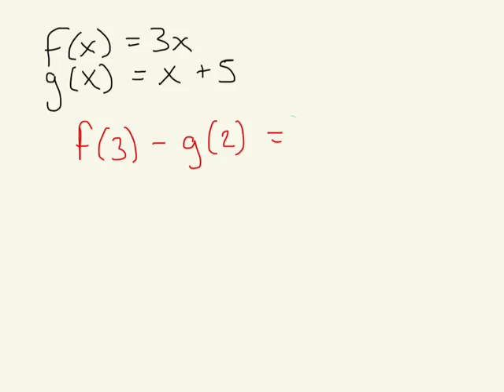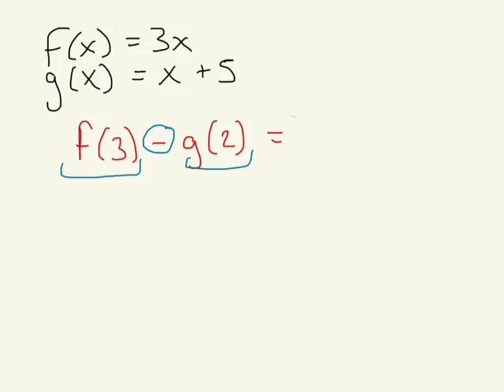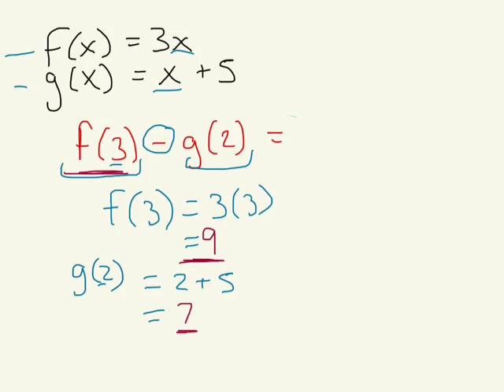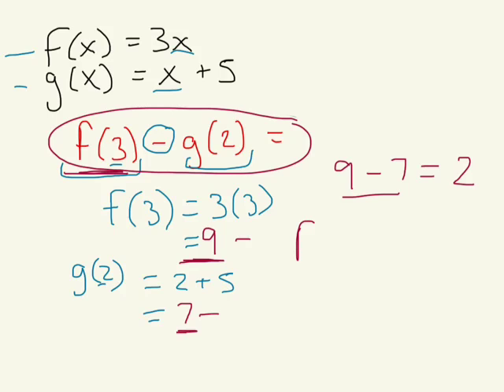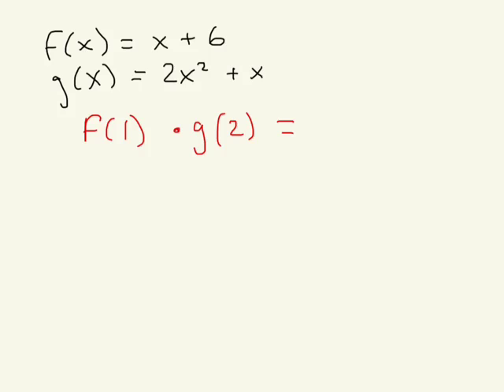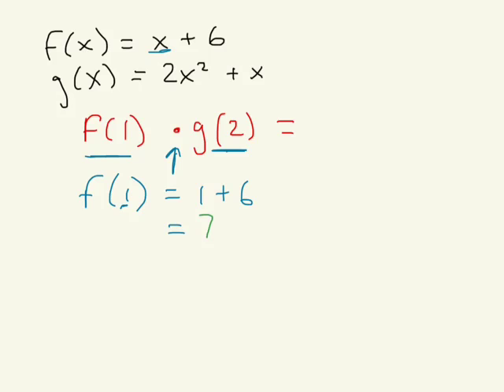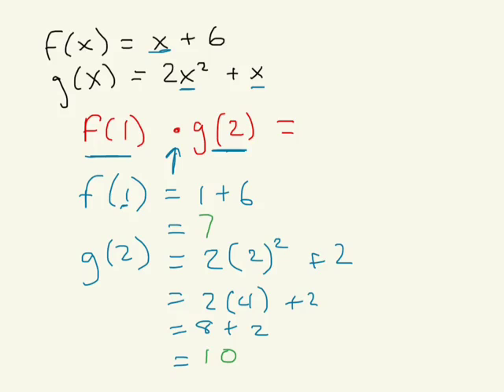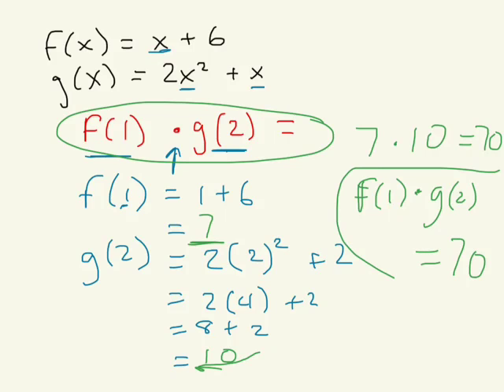Review: Evaluating Functions